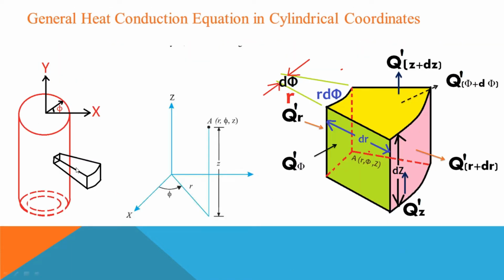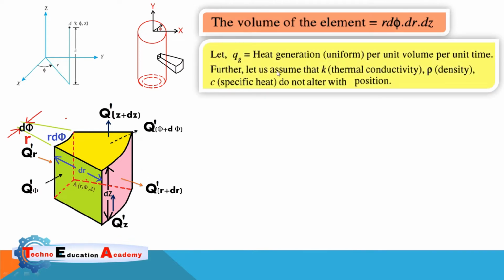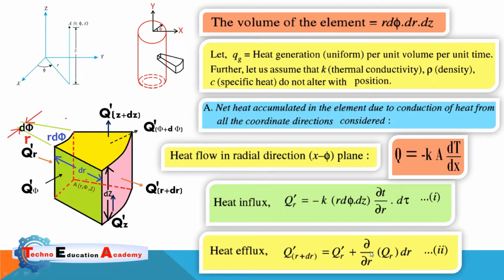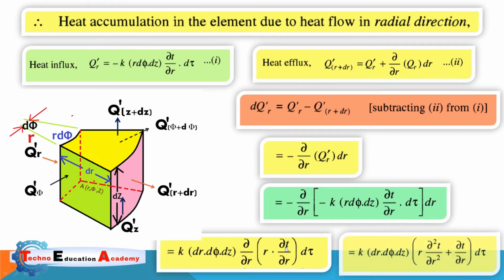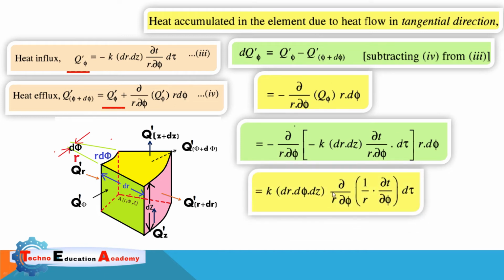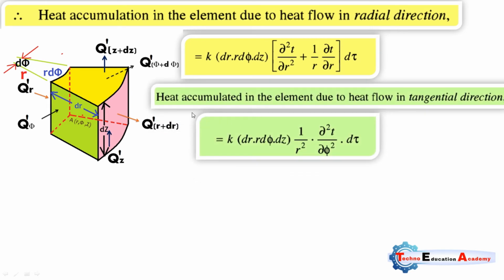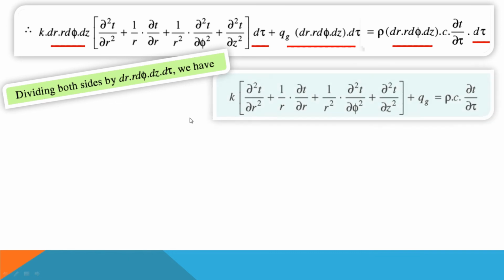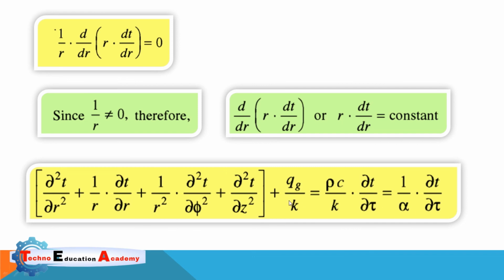General heat conduction equation for cylindrical coordinates | Cylindrical-coordinate Heat Transfer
Hello Friends
In this video lecture, we derived the equation of Heat Transfer for Cylindrical-coordinate System
I try my best to explain in an easy way with suitable diagrams and real-life examples
I hope this content it will be helpful to you in preparation of Thermal subjects like Heat Transfer & it is also helpful to you for any government exam and GATE Preparation